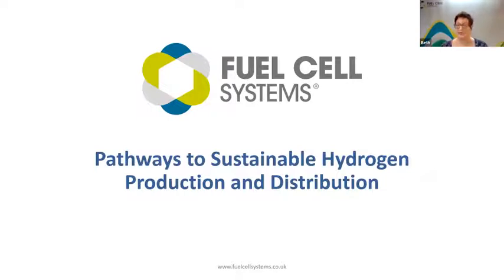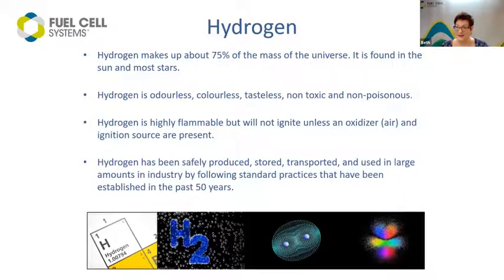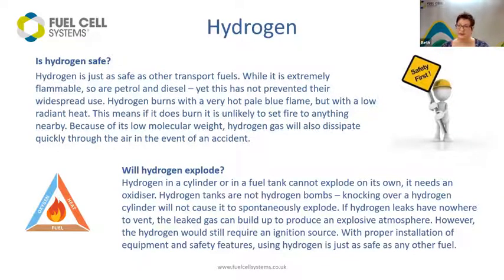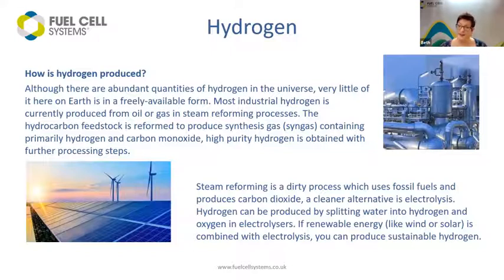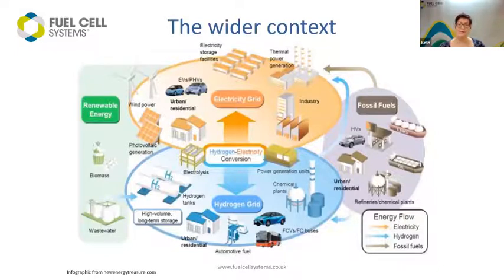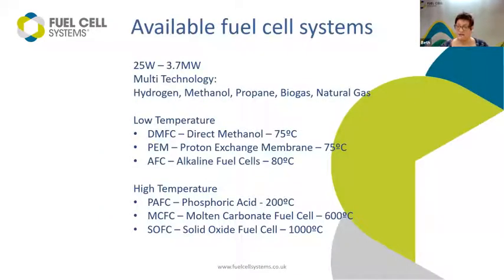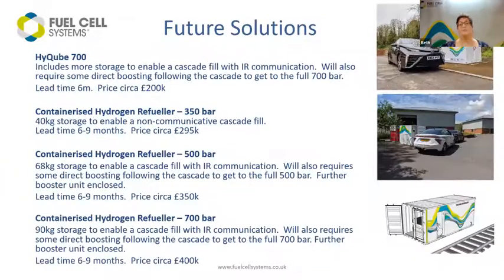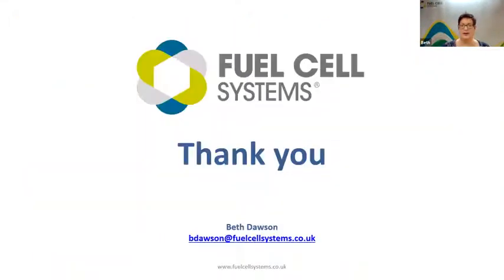NETWORK-H2 "Sustainable pathways to hydrogen production and distribution" Pres 2. Fuel Cell Systems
Beth Dawson, Major Projects Manager with Fuel Cell Systems talks about their projects and approach to hydrogen supply and distribution.